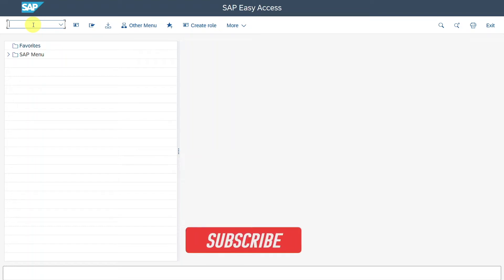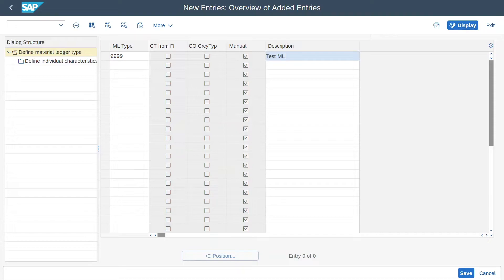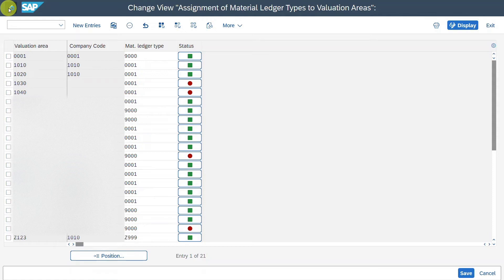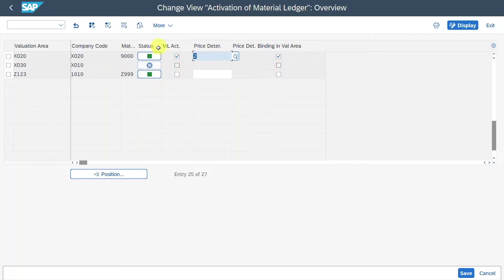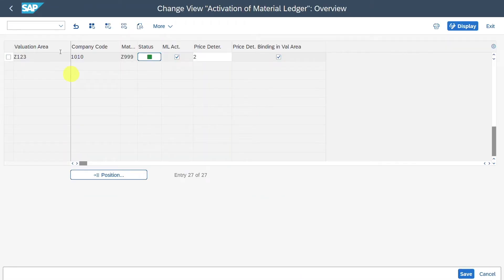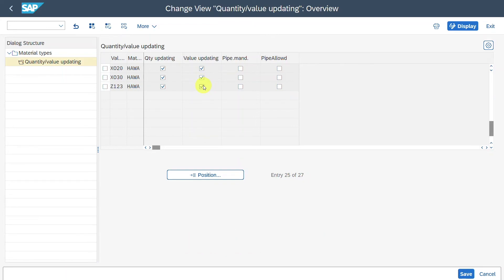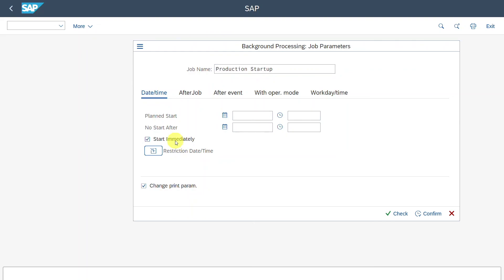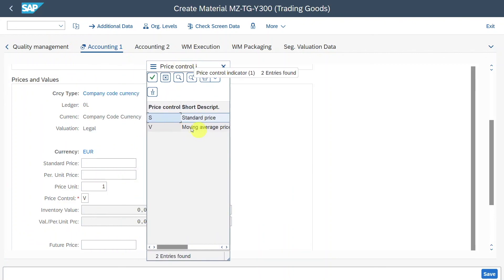Material Ledger in SAP S/4HANA - Complete Configuration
This SAP2Go video explains you the whole configuration of the Material Ledger in SAP S/4HANA.